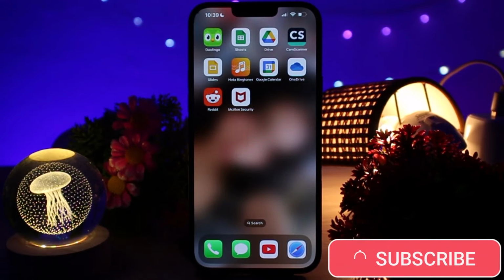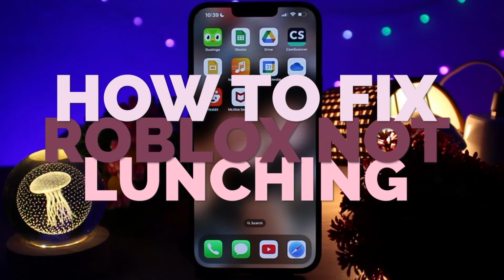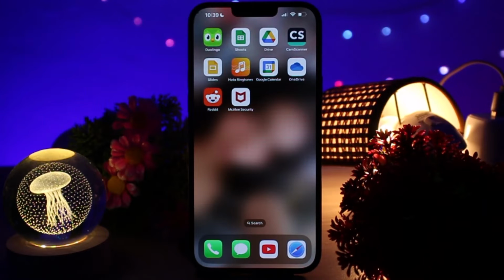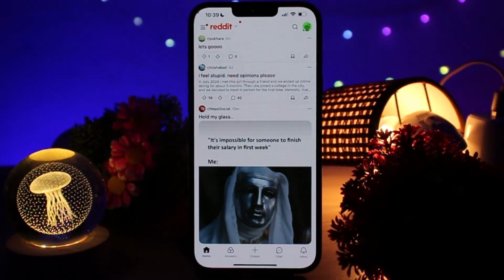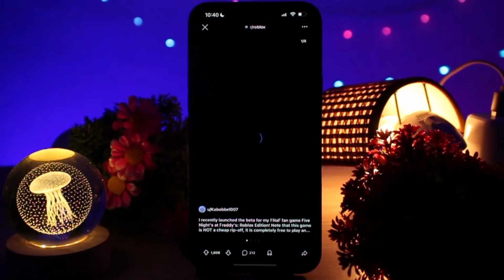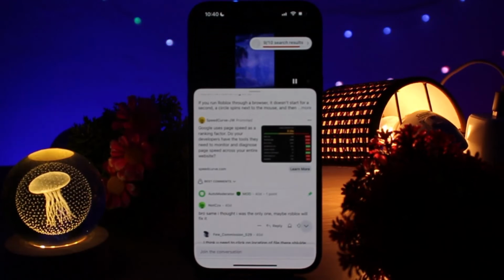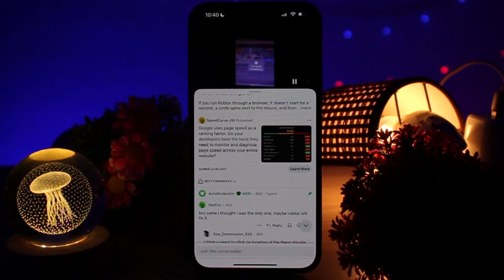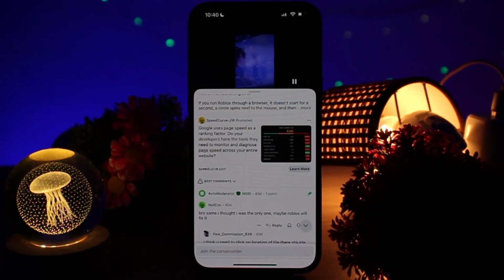Quick Tutorial: Roblox Not Opening Solutions - Here's How To Search For Fix ON REDDIT - 2025